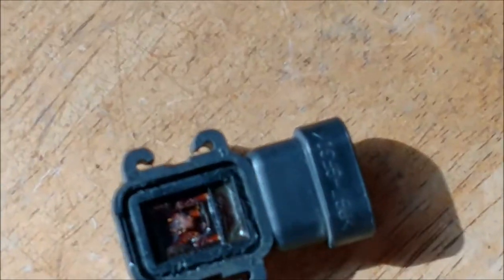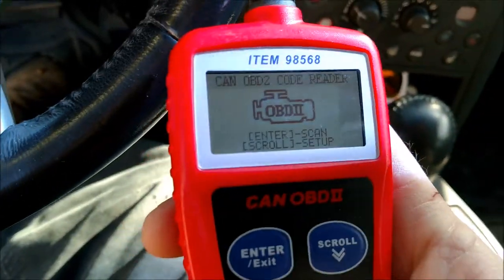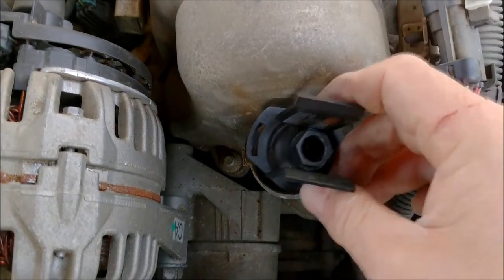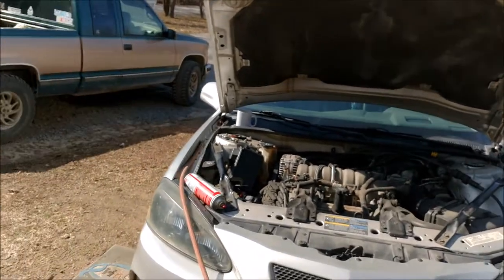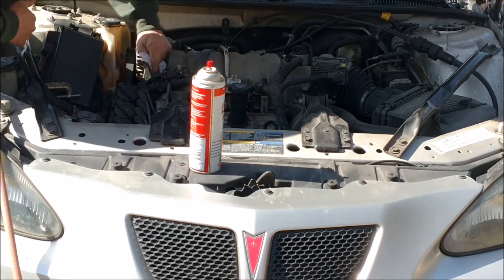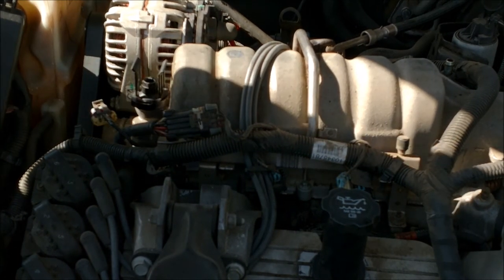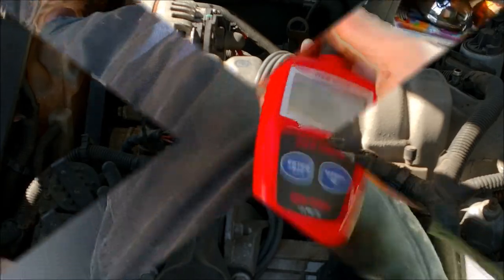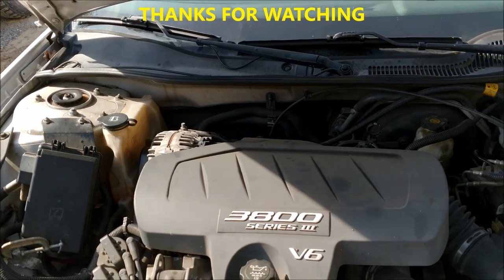DIY MAP sensor replacement 05 Grand Prix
M.A.P. Sensor Gave Up Due To Age And Heat...